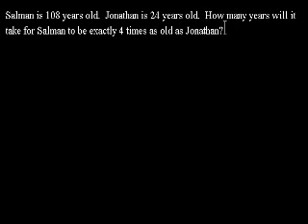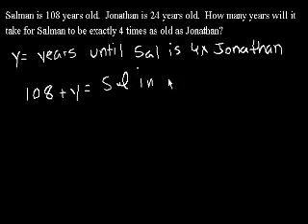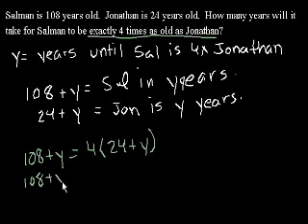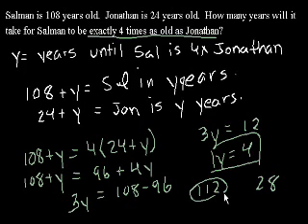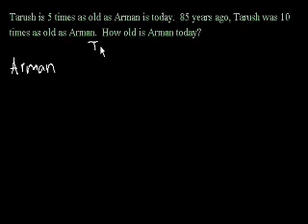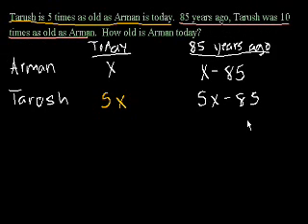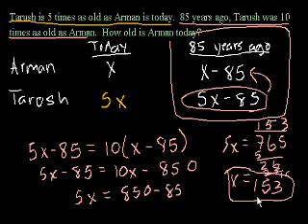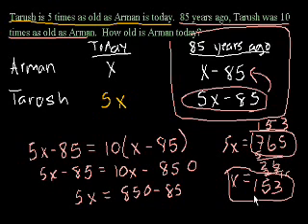Age word problems 2 grade 9 to 10